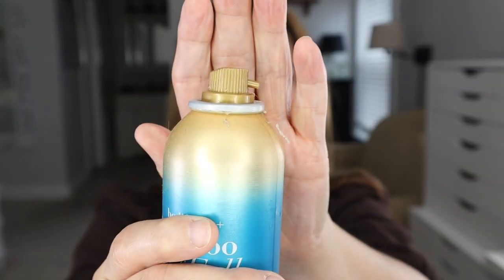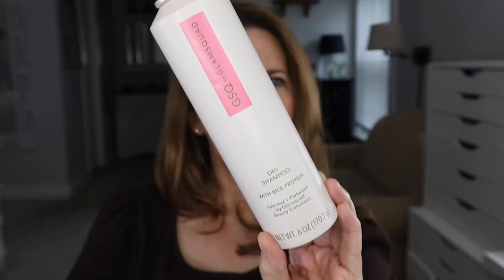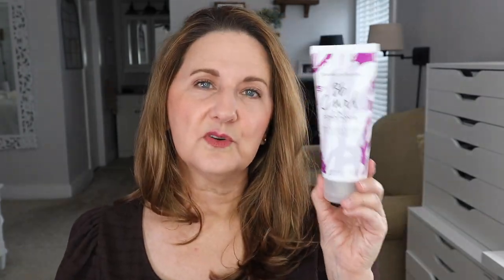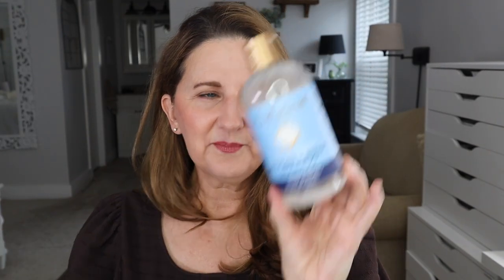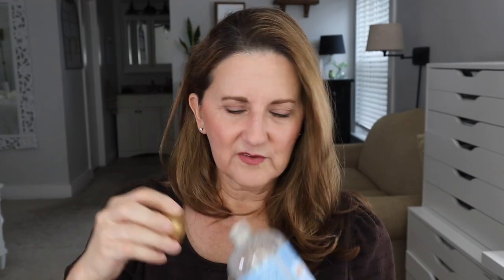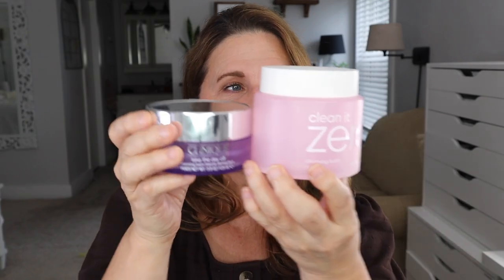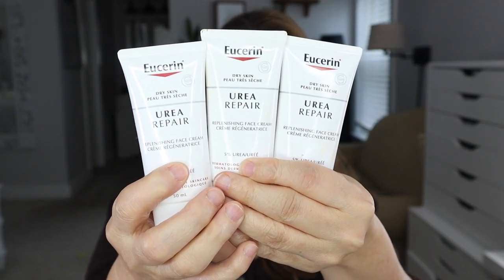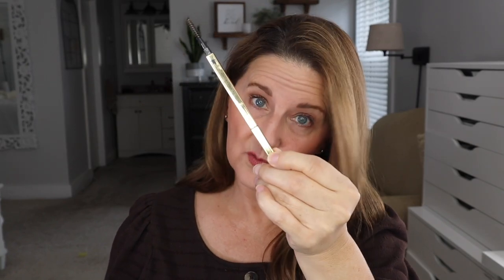Empty Products - Empty Promises?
Beauty brands promise a lot! I'll take you through all the products I used until they were gone. Were they worth the purchase or were they full of empty promises?

Products Mentioned ⤵️
♦️Grande Mascara (Waterproof)
♦️Grande Lash
♦️Grande Brow

* Tini Lux Medical Grade Jewelry (BOBBIE20)